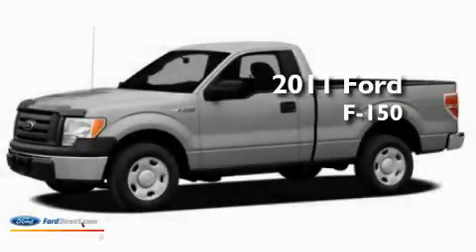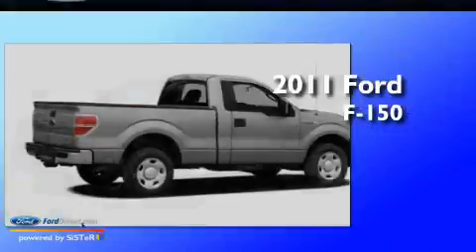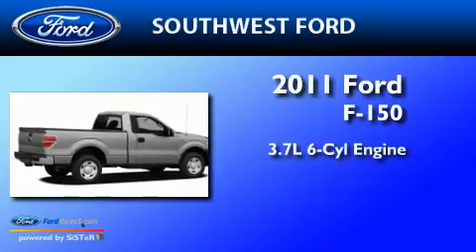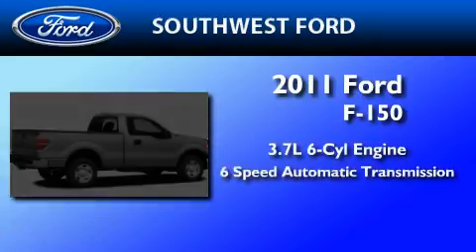2011 FORD F-150 Fort Worth TX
Year : 2011

 Make : FORD

 Model : F-150

 Engine : 3.7L V6

 SouthWest Ford

 800-NEW-FORD

 3000 Ft Worth Hwy

 2011 FORD F-150 Weatherford  TX